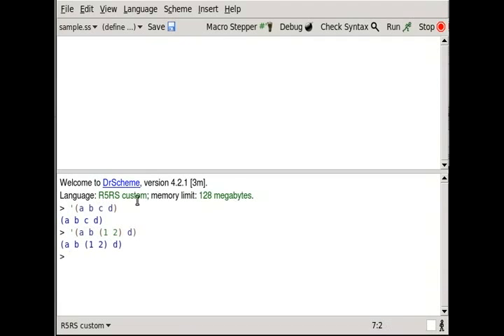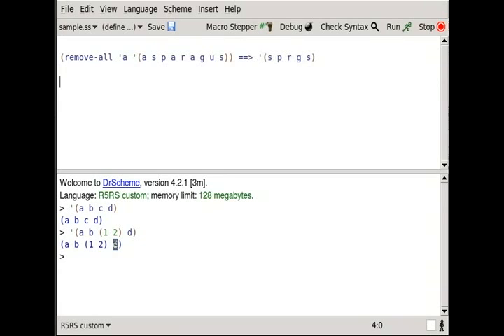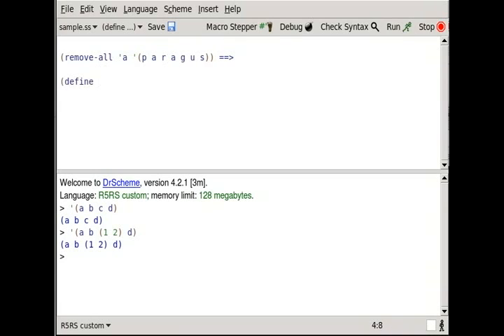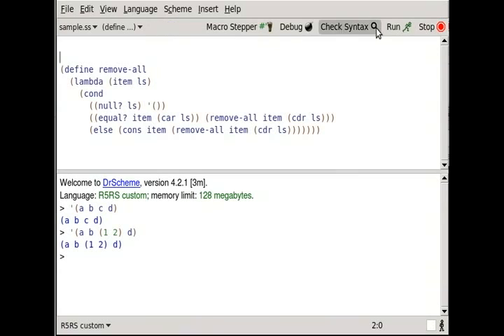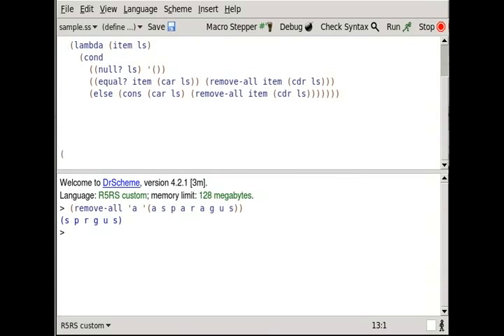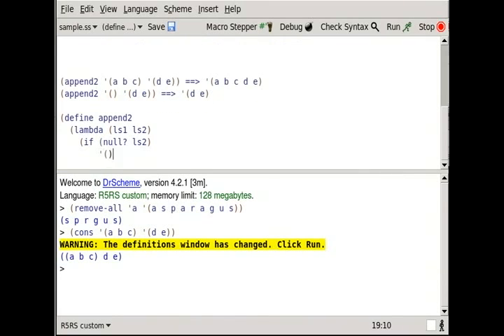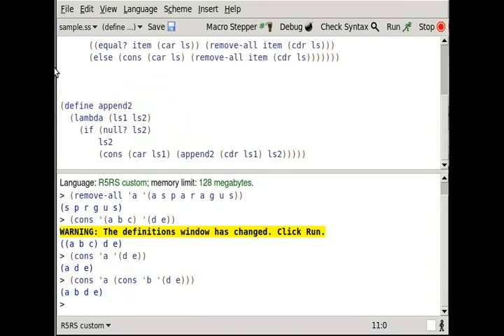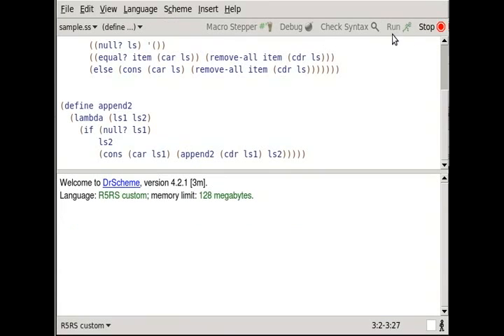introcs 013 flatrecursion dv001 dv